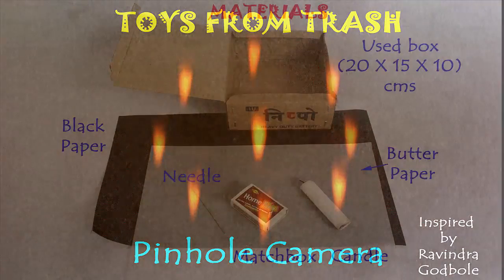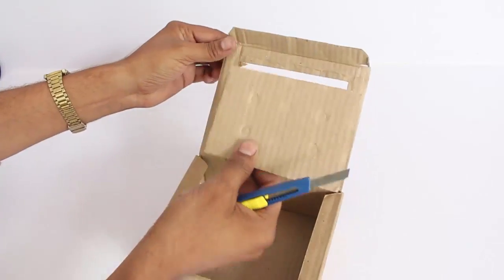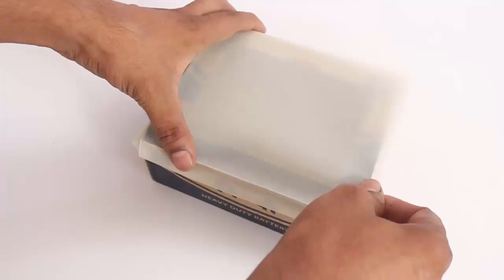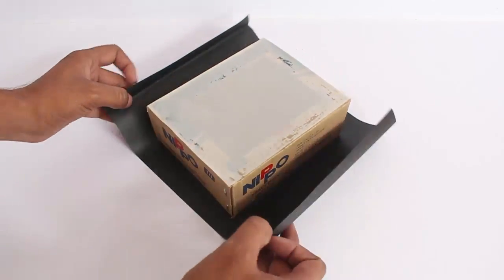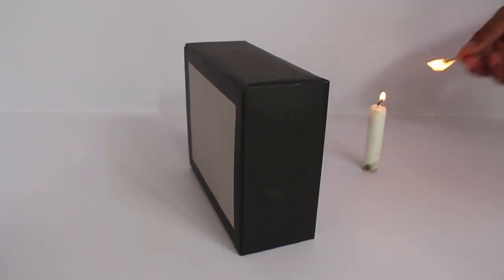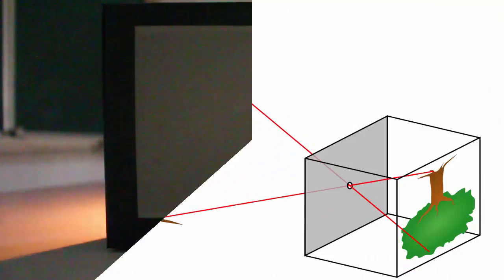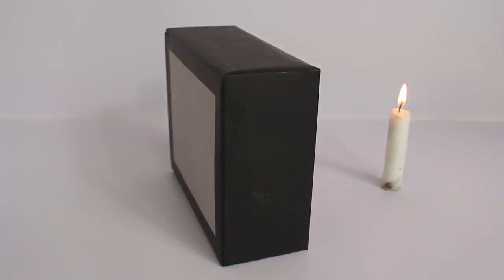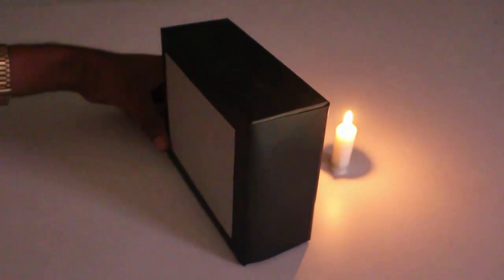Pinhole Camera | English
The Pinhole Camera or the Camera obscura is a simple camera without any lens. To make the Pinhole Camera you need an old cardboard box (25 x 15 x10) cm, black paper and butter paper, a needle and a candle. First cut a large window on the top surface of the box. Apply glue on the window frame and stick butter paper. The butter paper will become the camera screen.
Then cover the rest of the box with black paper. Why black paper? Because the camera box should be totally light proof and no light should enter from any joint. Carefully mark the centre of the black box and then make a tiny hole or aperture with a needle point. Stand the box vertically and place a lighted candle a little away from the aperture. Candle light will enter through the hole and you will be able to see the inverted image of the candle flame on the butter paper screen.
How does it work? Light passes through the small hole and projects an inverted image on the opposite screen.
Now draw a circle near the aperture and make 4 more equidistant holes. This time you will see five inverted images of candle flames.
You can become more adventurous and make 9 holes. This time you will see nine inverted images of candle flames. This work was supported by IUCAA and Tata Trust. This film was made by Ashok Rupner TATA Trust: Education is one of the key focus areas for Tata Trusts, aiming towards enabling access of quality education to the underprivileged population in India. To facilitate quality in teaching and learning of Science education through workshops, capacity building and resource creation, Tata Trusts have been supporting Muktangan Vigyan Shodhika (MVS), IUCAA's Children’s Science Centre, since inception. To know more about other initiatives of Tata Trusts, please